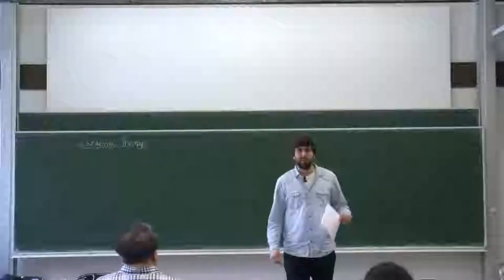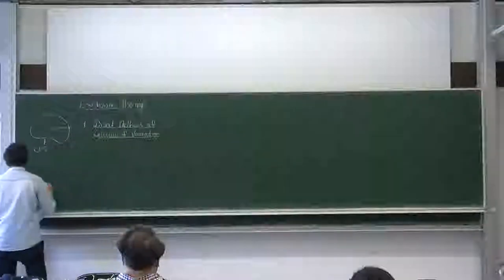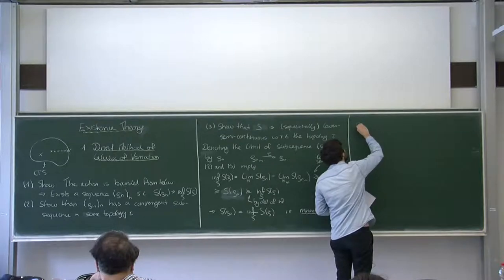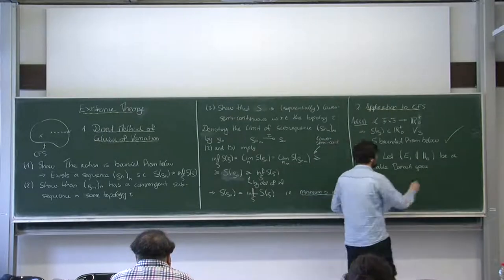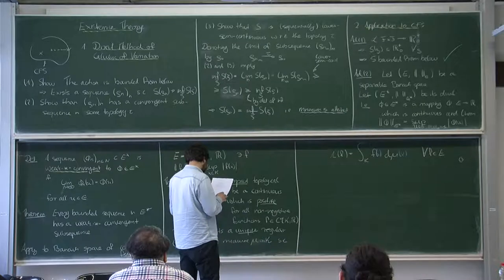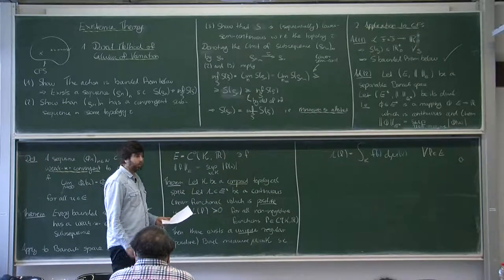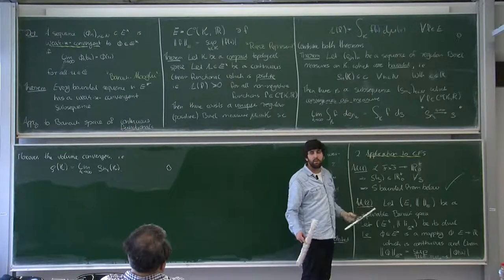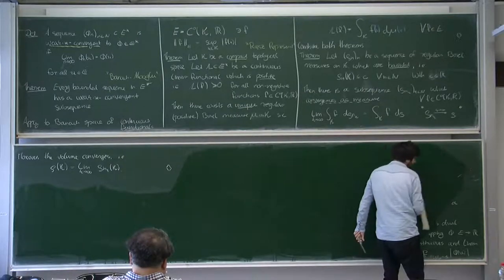CFS 2018 - Lecture 8: Existence Theory for Causal Variational Principles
This is a recording of a lecture given at the International Spring School on Causal Fermion Systems, held in Regensburg from February, 26th to March, 2nd 2018.

The Theory of Causal Fermion Systems is an approach to describe fundamental physics. It gives Quantum Mechanics, General Relativity and Quantum Field Theory as limiting cases and is therefore a new candidate for a unified physical theory.